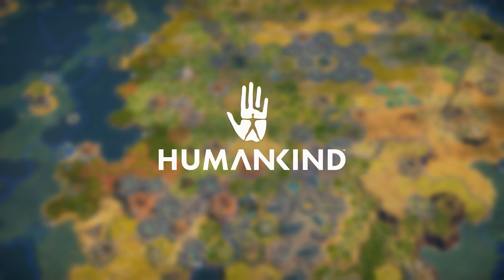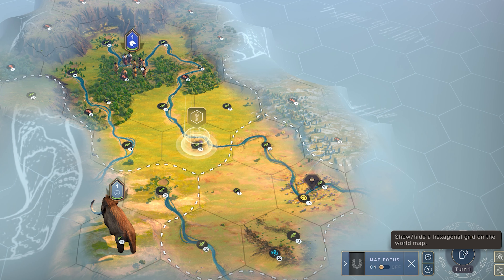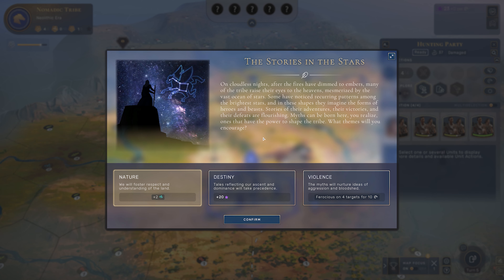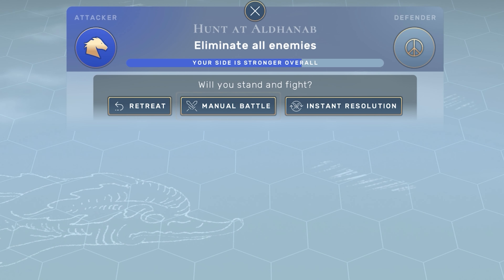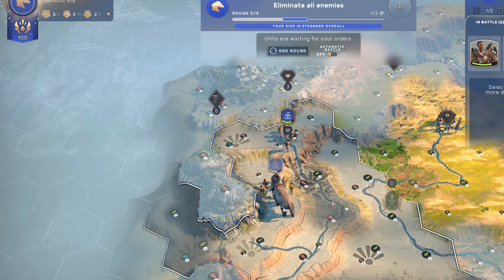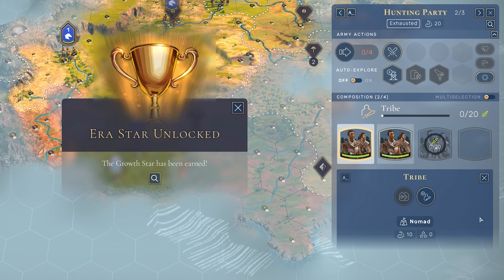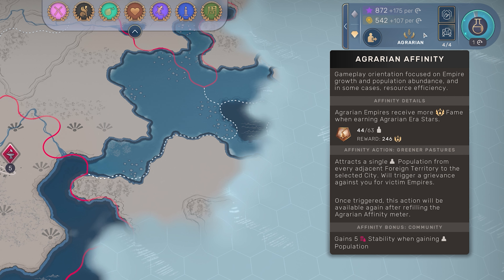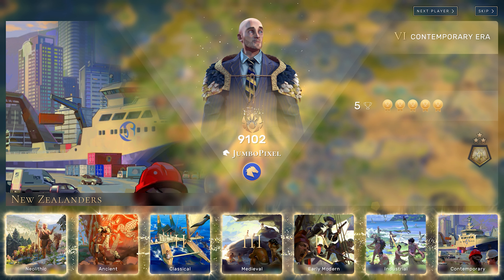WELCOME TO HUMANKIND - Master the Basics! | Beginner's Guide 2024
Welcome to Humankind! In this beginner's guide tutorial - it's part 1 of 4 tutorial videos designed for new and returning Humankind players. I'll introduce the basics & how to start a game of Humankind. We'll cover game-start, neolithic activity & exploration, early combat, as well as era stars, fame and progression.

TIMECARDS:
0:00 - Welcome to Humankind - Beginner's Guide Tutorial
0:22 - Game Settings & UI
0:50 - Exploration & Curiosities
1:43 - Early Progression and Era Stars
2:03 - Land Combat
2:53 - Outposts and Territory
3:30 - Choosing a Culture
4:22 - Progressing Eras
4:49 - Next Time...

Buy HUMANKIND for Steam here!
(I receive a small kickback of the purchase price)